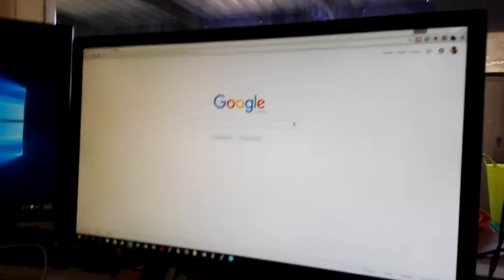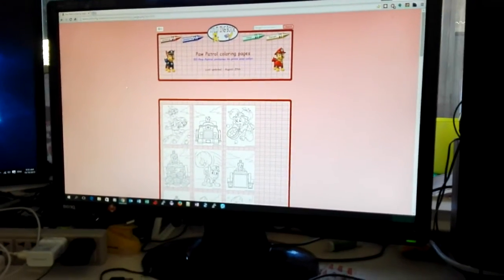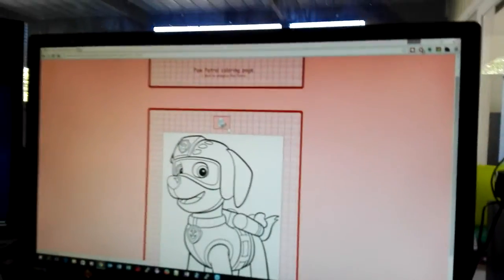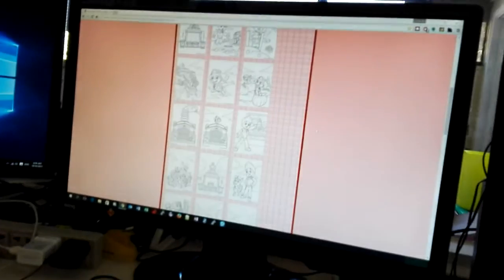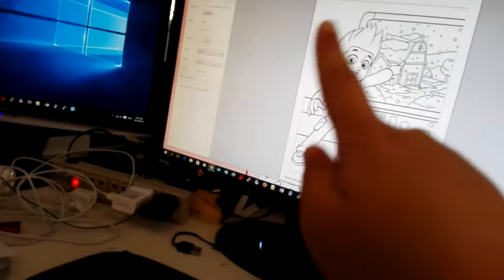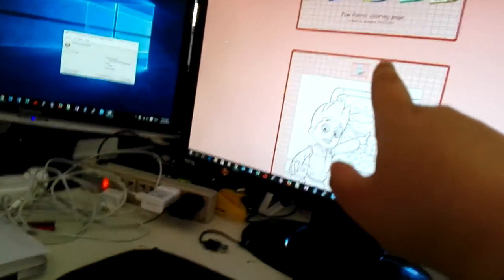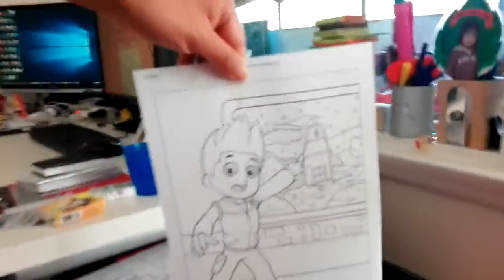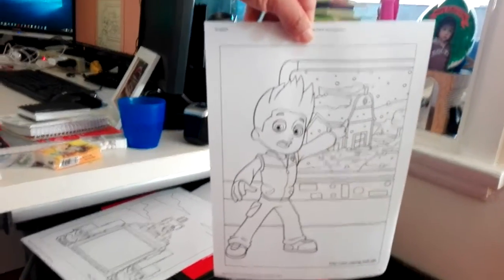Paw Patrol Coloring Page Printing with Chrome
Esther will guide you step by step how to print paw patrol coloring pages with Google Chrome